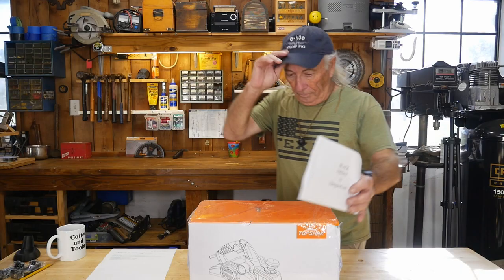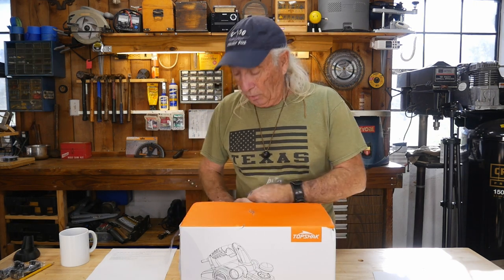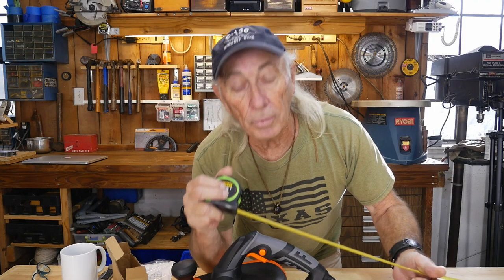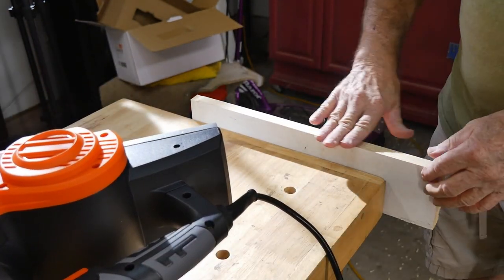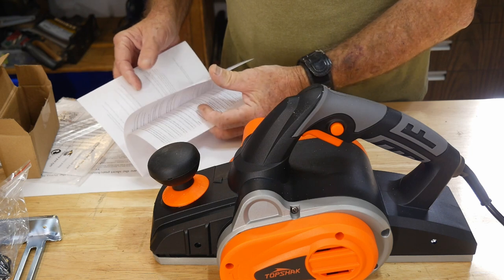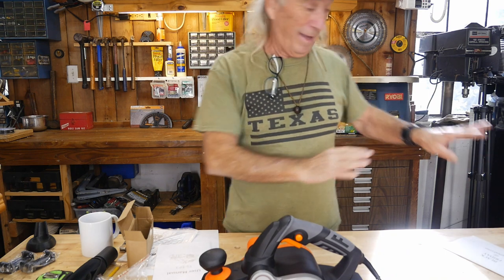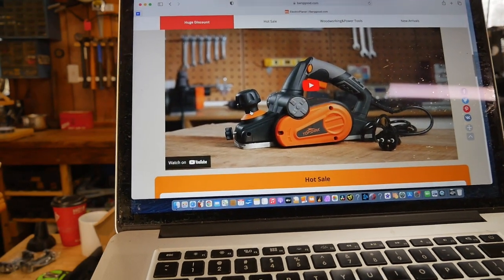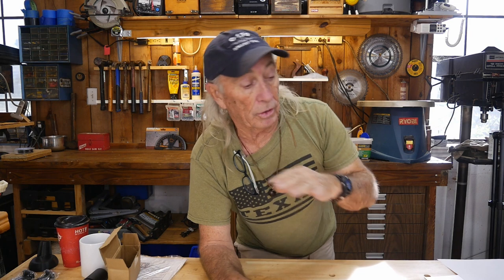2021 Black Friday tool deals @ Banggood, review electric planer 1200w Coffee and Tools episode 187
Internet shopping and deals at Banggood tool selection and other items. Reviewing the new 1200w, planer for wood projects, tools, tool repairs, custom jigs, basic wood shop work, wood tools, 3D printers, RV repairs, car repairs, custom work